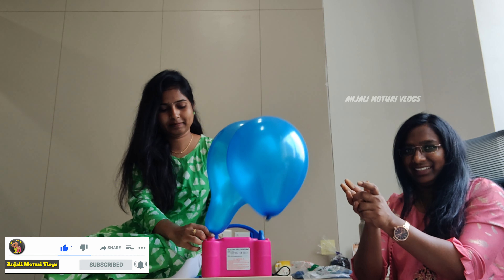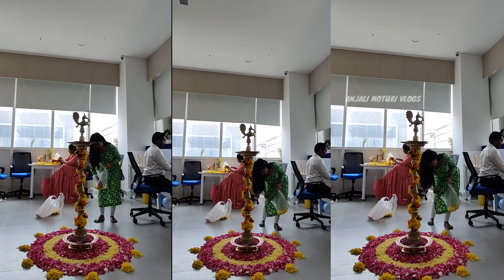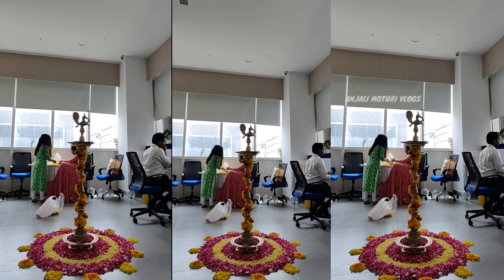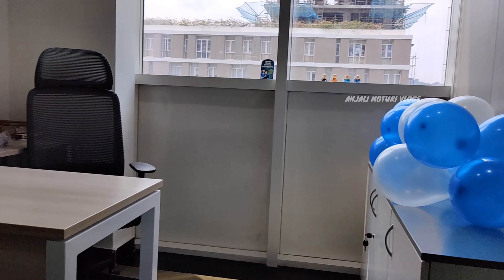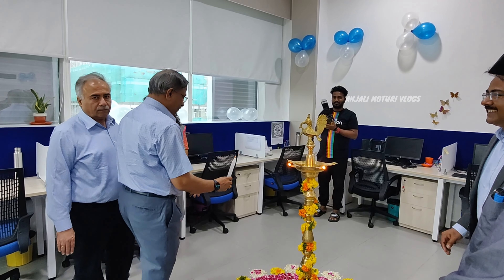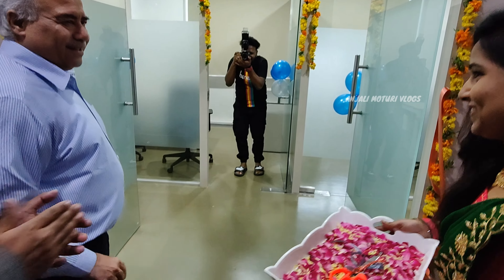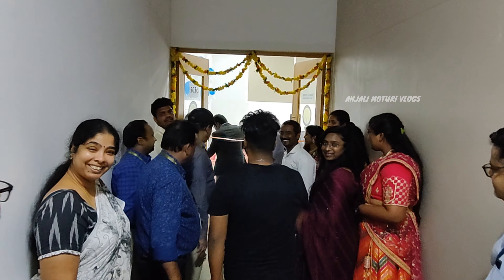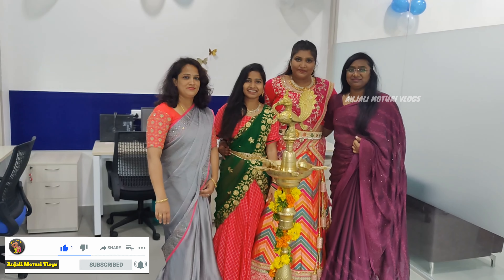Inauguration Ceremony 💥in SRMAP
WELCOME TO ANJALI MOTURI VLOGS❤❤❤

        Anjali Moturi vlogs channel is about the things l do.Its all about to share healthy☺and delicious😋 food recipes in traditional village style.
Fashion👗,beauty💅,lifestyle💃,makeup💄,DIY'S,vlogs🛤️,hauls👝,online shopping👜,unboxing📦 & everything whatever I like to show!

Everything which I do in my today life.

Anjali Moturi Vlogs brings you the 👍best and soul 🤤touched recipes to your home🏡.Amazing DIY'S.Our vedios are fun😁 to watch and easy 😉to make.Anjali Moturi Vlogs is a purely Entertaining😝,satisfying and a Stress Buster 😇videos channel.

     😋😋😋So just relaxed and trust us for the satisfaction guaranteed.

      🤩🤩🤩You will be watching ANJALI MOTURI VLOGS CHANNEL